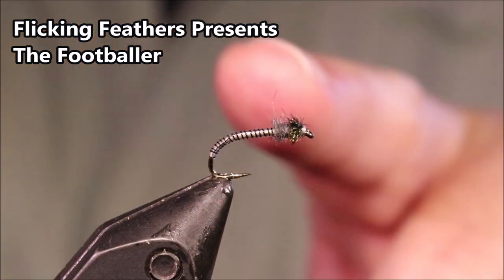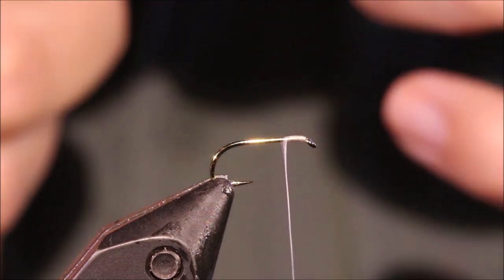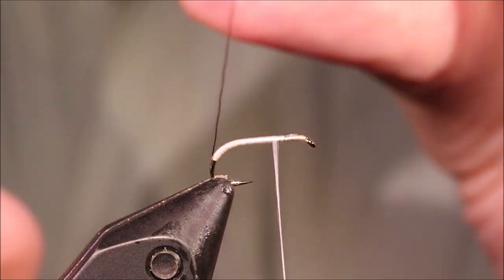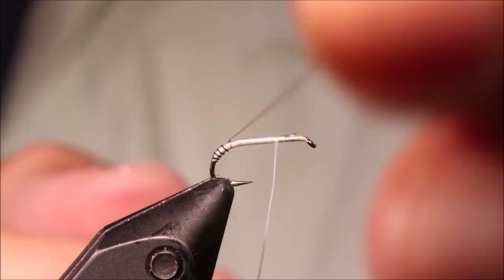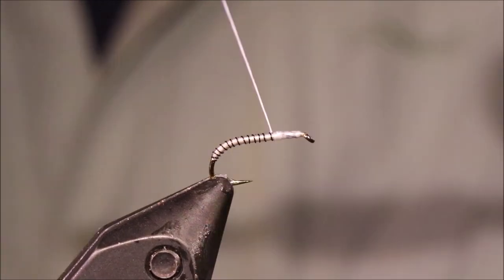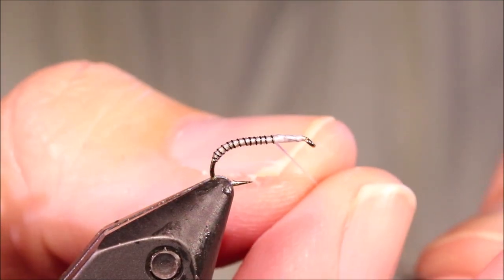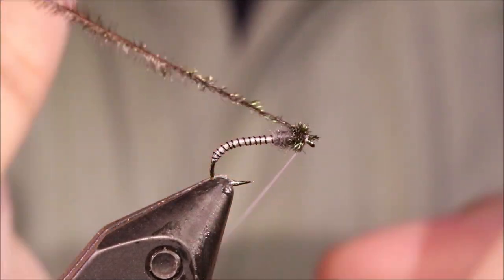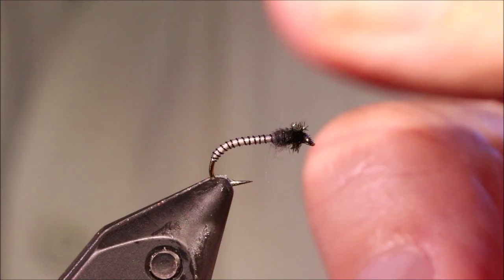Tying the Footballer Buzzer with Martyn White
Geoffry Bucknal's Footballer is a fantastic buzzer imitation dating back to the 1960s. Here, I've substituted the more durable and readily available superhair for the original horse hair but otherwise this is the same deadly stillwater.

Materials list
Hook: All purpose medium weight size 12-18
Thread: White or grey 8/0
Abdomen: 1 stand each, black and white ultra hair or horse hair
Thorax: Mole fur
Head: Peacock herl